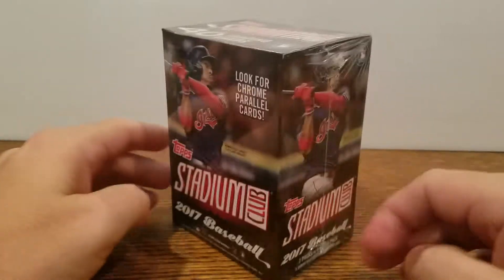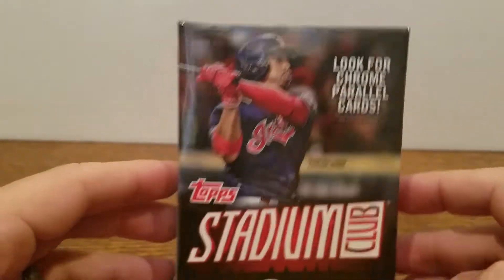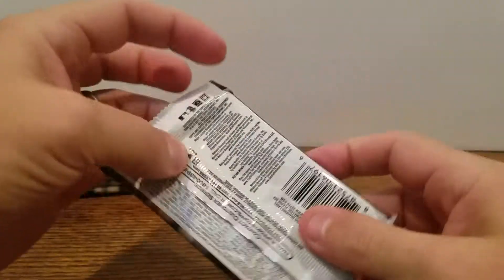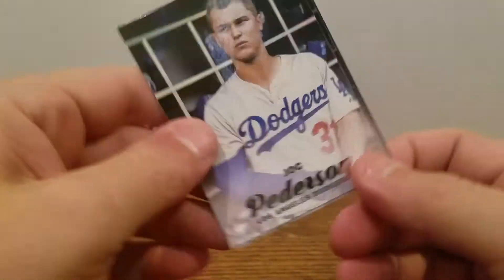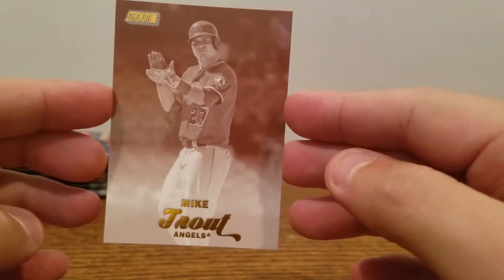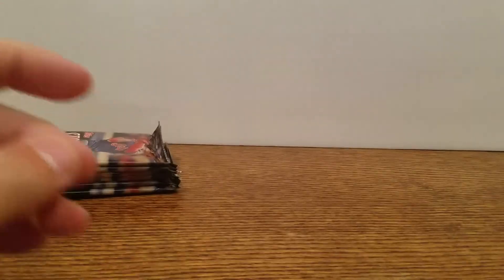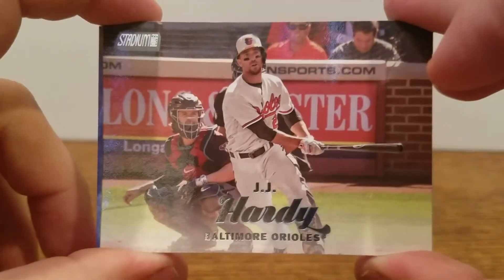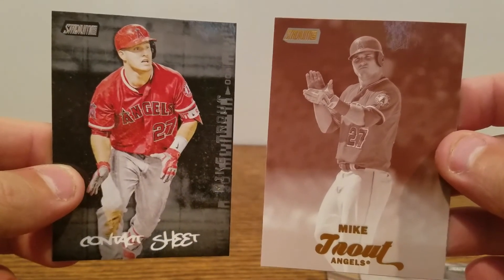2017 Topps Stadium Club Blaster Box Break - Sepia Mike Trout Hit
2017 Topps Stadium Club blaster box break. Pulled two trouts and 3 other inserts from a blaster. Check out the video to see the cards.